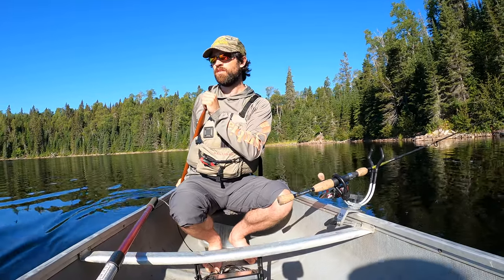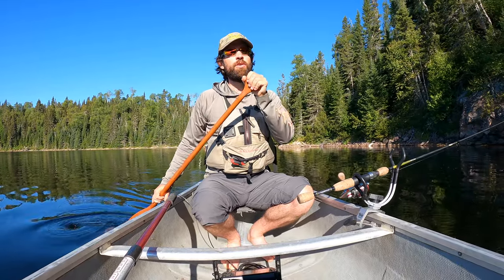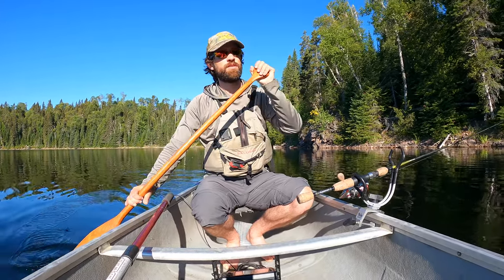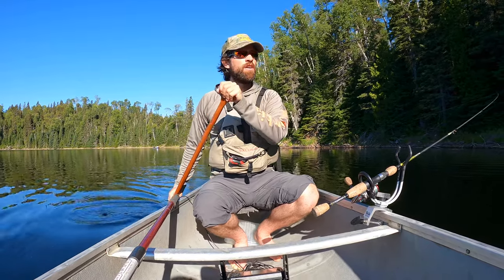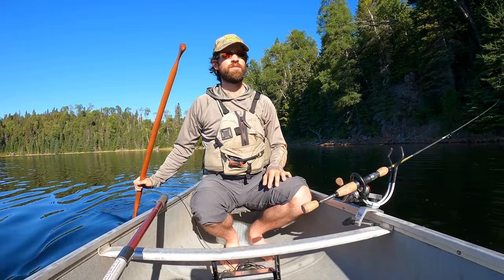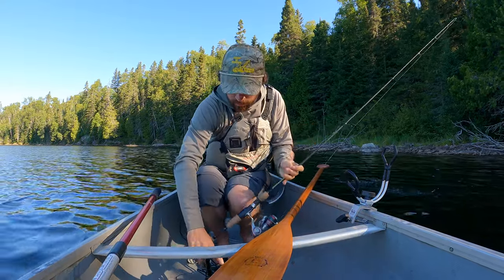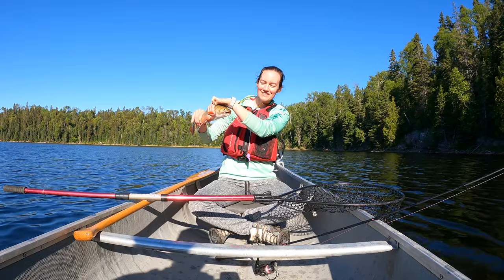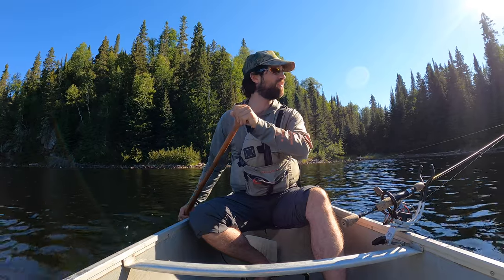Fishing with Greg Ep. 12 (Aurora Trout) | Rare Fish | Gray Trout | Brook Trout Phenotype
More information about fishing for Aurora Trout in Northeastern Ontario

From my blog (read the full version at the link above): On our final morning, we took a special trip to a small lake to catch some aurora trout. This was a great opportunity for me to try out some of the Fosco Fishing Lures spinners my godfather gave me. Greg had been to this lake the week before and kept going on about how easy it was to catch these fish. I was worried he'd jinx us! But even on a sunny day in August, the surface temperature of this lake was a cool 67 Fahrenheit. The fish were active. You're only allowed to catch one aurora trout per day, whether you keep it or not, and we limited out in about 20 minutes. Or so we thought!

Upon closer inspection, it appears that Heather's fish was actually a "regular" brook trout. We didn't think about this at the time because the Fish ON-Line website (which, admittedly, is not always accurate) does not mention anything about regular brook trout in this lake. But we stopped fishing because I was paranoid about being off-side on any of the regulations. I am somewhat surprised that they would be stocking a lake with, presumably, natural brook trout in it, but it's possible that the brook trout managed to find a way into the lake recently. If someone from MNRF reads this, maybe you can enlighten me?